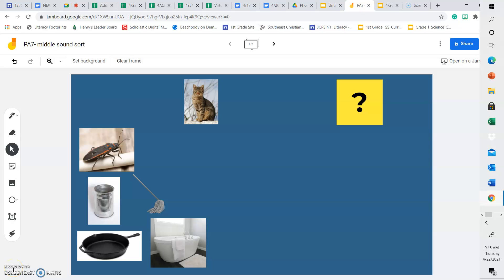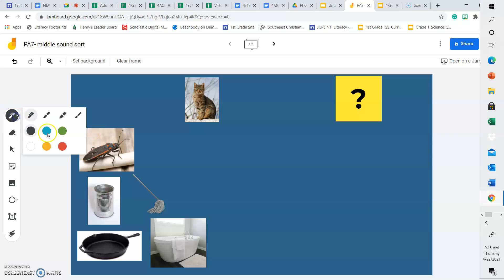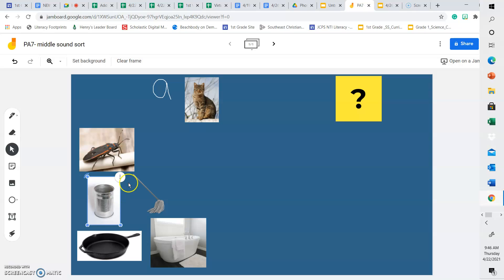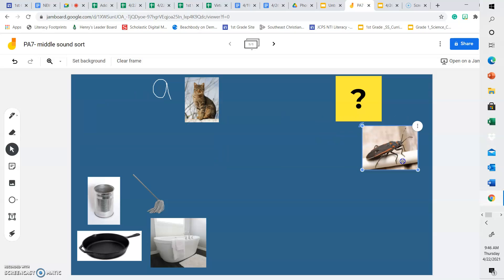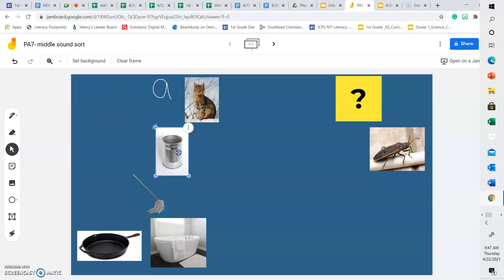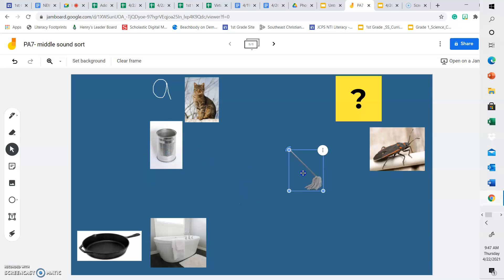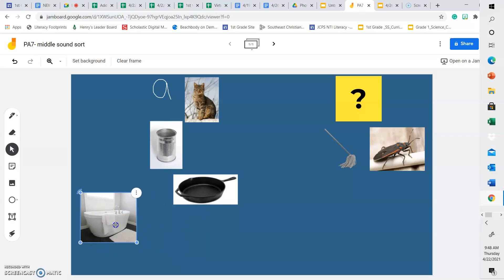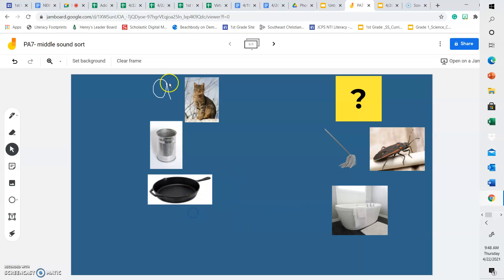PA7 day 3